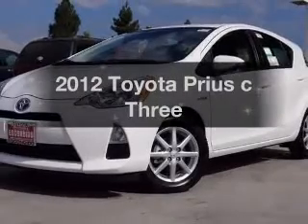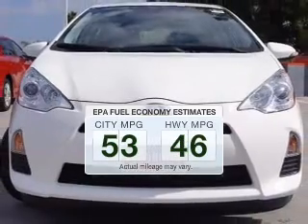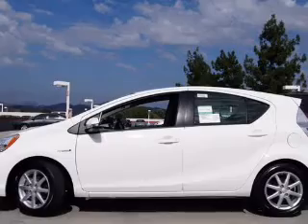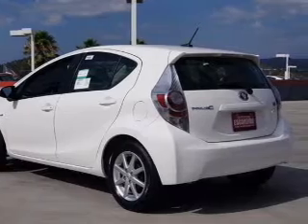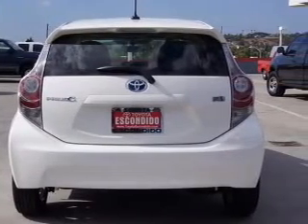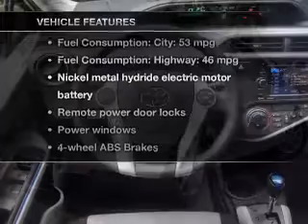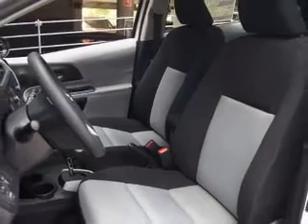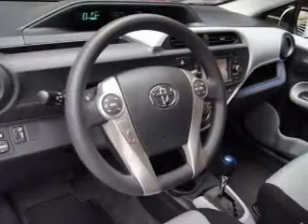2012 Toyota Prius c - Escondido CA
Year: 2012
Make: Toyota
Model: Prius c
Trim: Three
Engine: 1.5 liter inline 4 cylinder 16 valve MPFI DOHC Hybrid
Transmission: Automatic CVT
Color: Super White
Mileage: 3
Address:
999 North Broadway